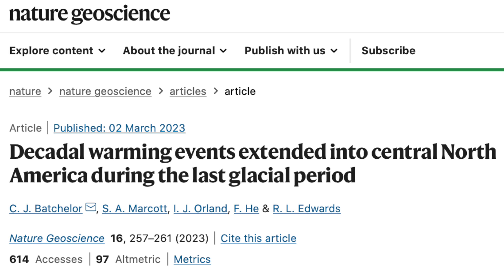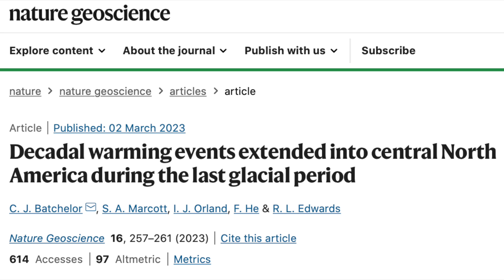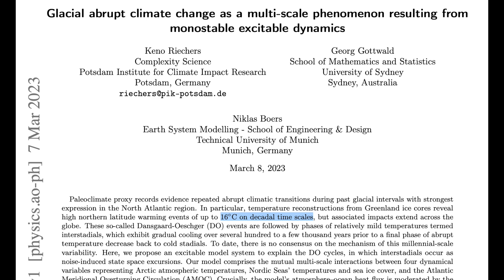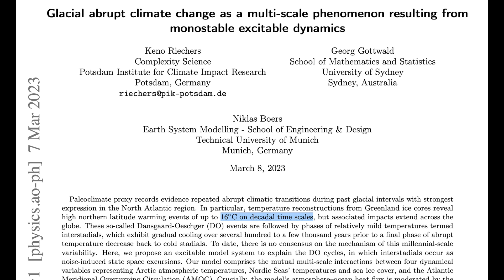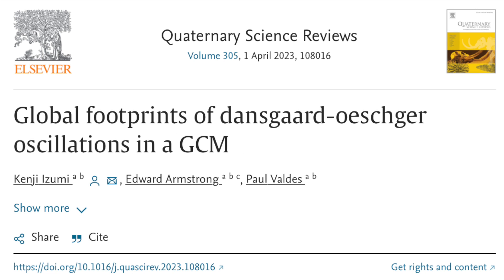The Climate Story is a Complete Joke | Episode 1